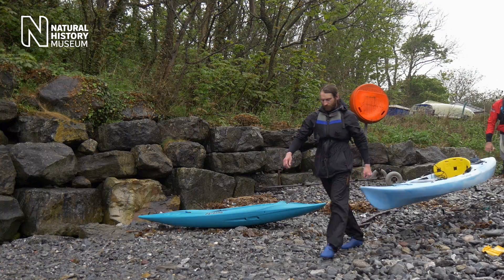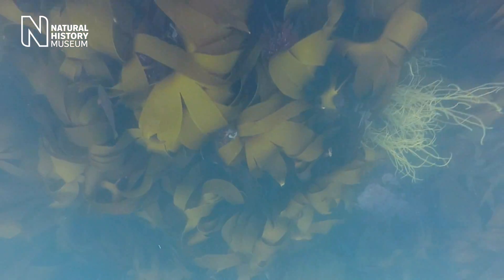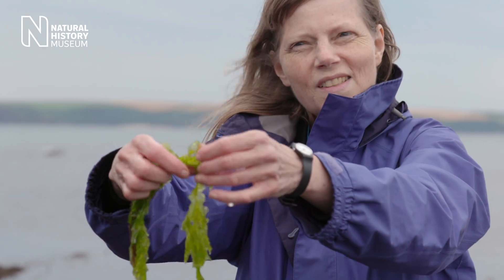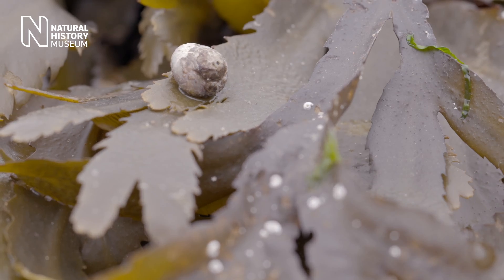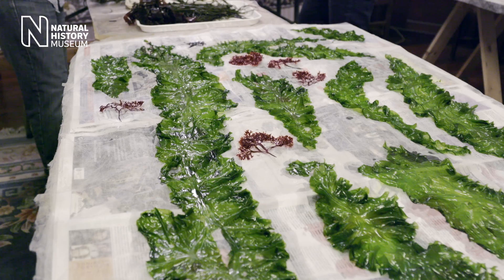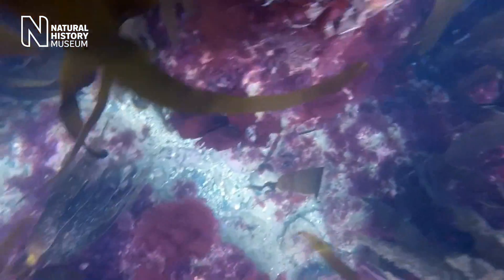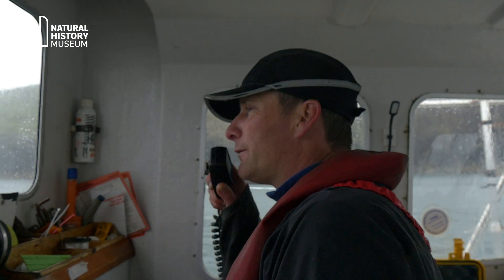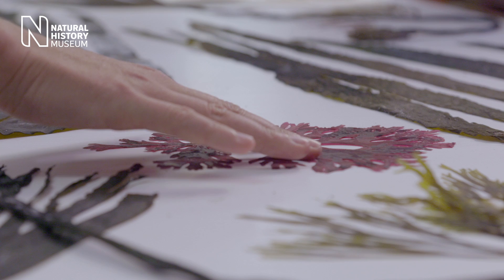A window into the world of seaweeds | Natural History Museum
Follow seaweed expert Prof Juliet Brodie and her team as they begin the process of creating a kelp forest display for the Museum's redeveloped Hintze Hall.

Find out about the effect climate change is having on seaweeds in part two of the seaweed display story